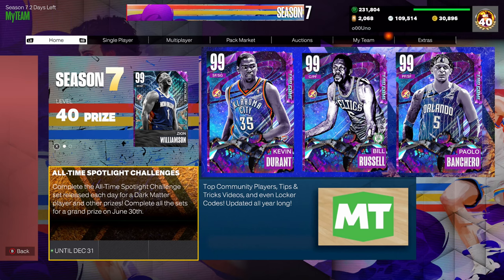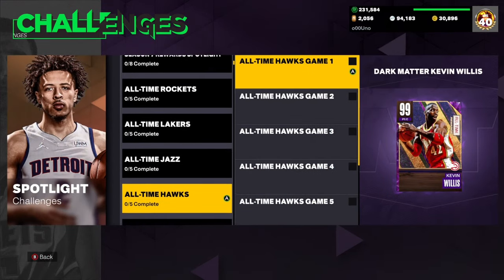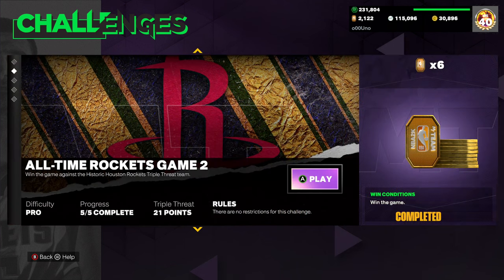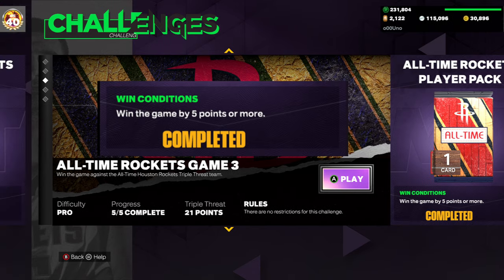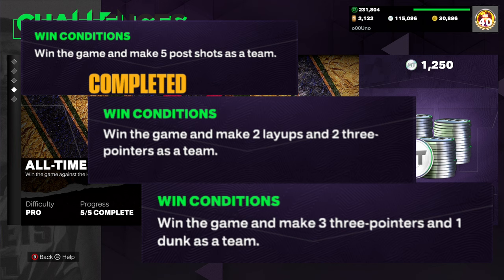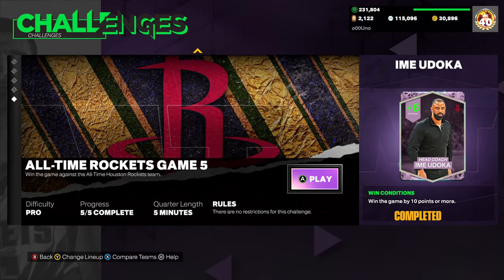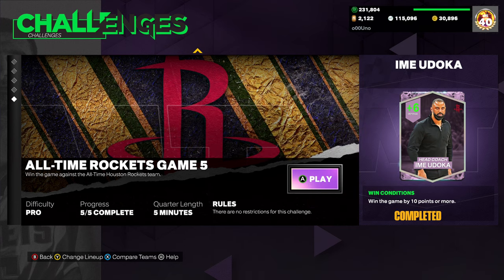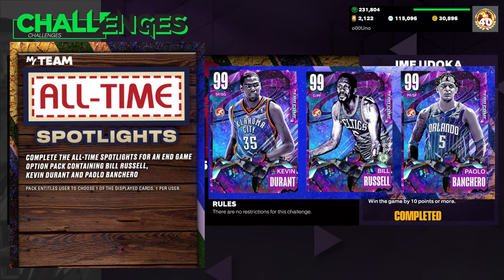All Time Spotlight Challenge Guide @nba2k MyTeam Tutorial